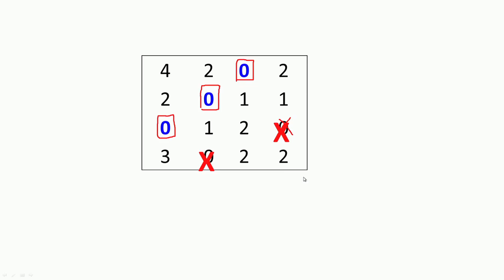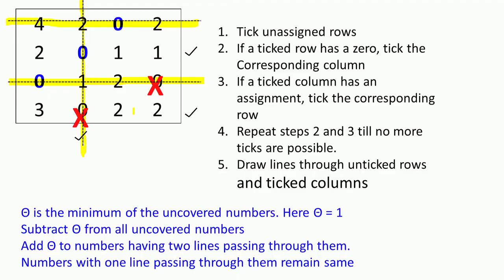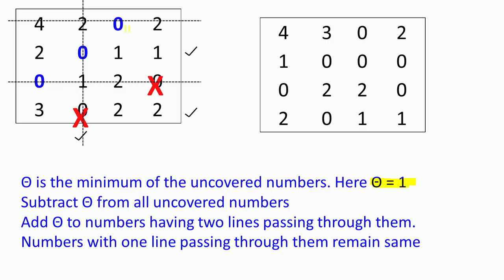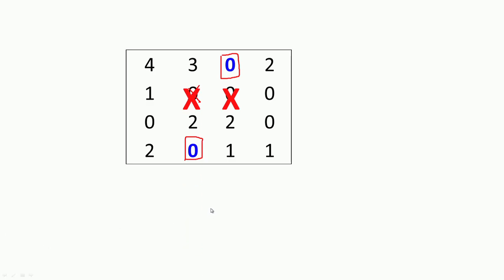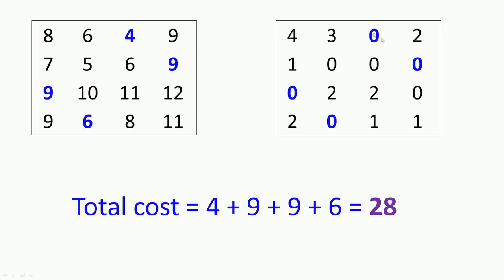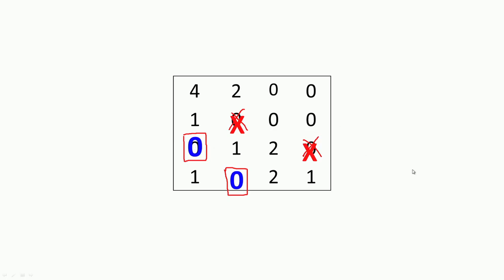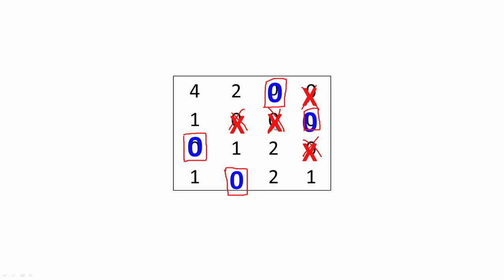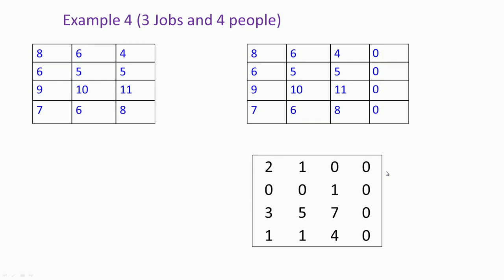Hungarian algorithm Alternate optimum